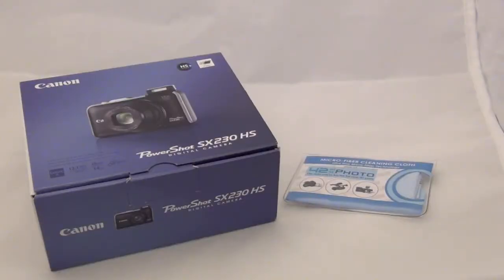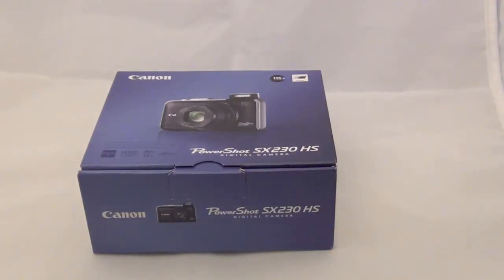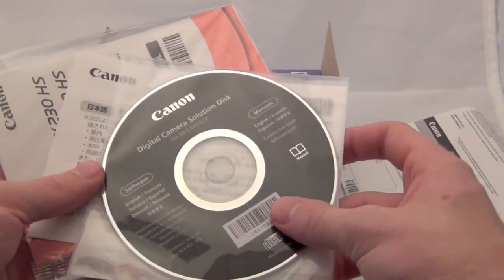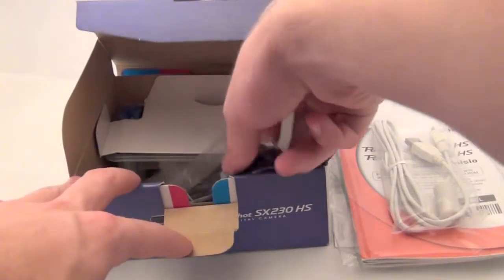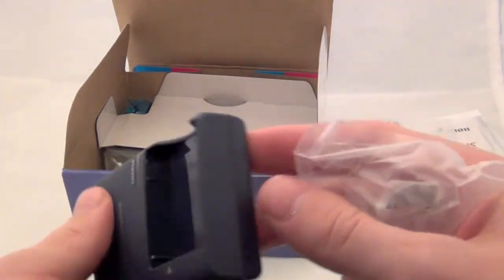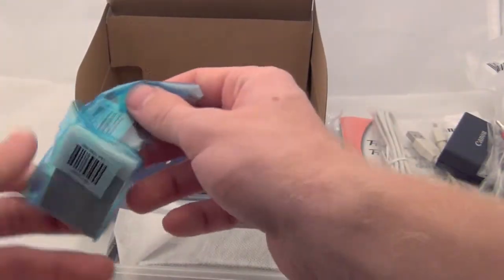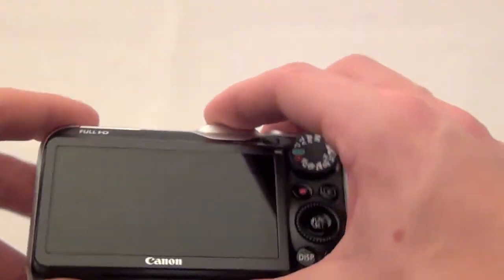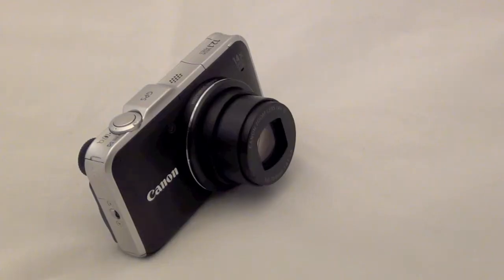Canon PowerShot SX230 HS Digital Camera Unboxing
Hey everyone! Just a quick unboxing video of the Canon PowerShot SX230 HS digital Camera. If you are planning on picking up any camera or digital camera than you should check out 42nd St Photo! They have a bunch of different choices for all great prices.

Specs:
Powerful 14x Optical Zoom with Optical Image Stabilizer
28mm Wide-Angle lens.
Smart AUTO intelligently selects the proper settings for the camera based on 32 predefined shooting situations.
12.1 effective megapixels
14x optical zoom and 4x digital zoom
3.0 in. Pure Color System LCD display with wide angle viewing
GPS tracker
Built-in flash
Full 1080p HD video with Dynamic IS
Optical Image Stabilizer
Smart AUTO (32 scenes); Movie Digest Mode; Toy Camera Effect; Monochrome; Face Detection; Red-eye Correction

Desk Setup
Ikea desk